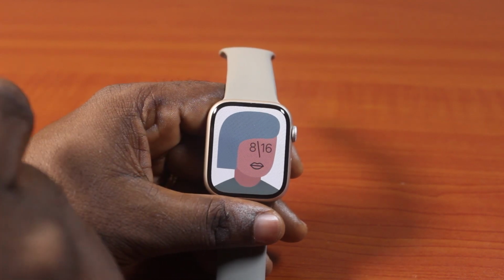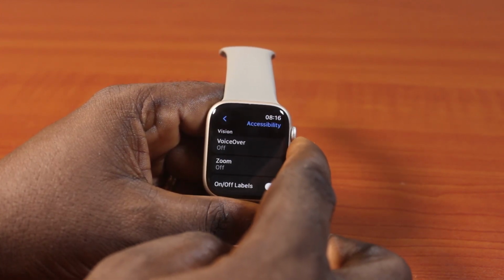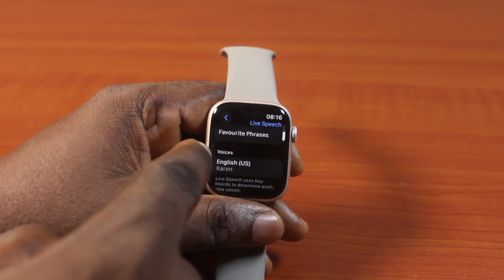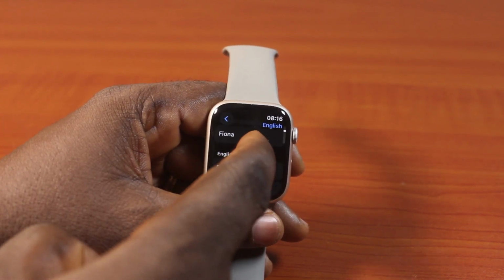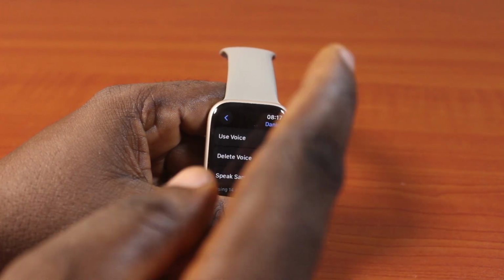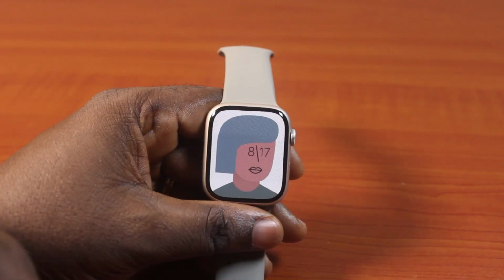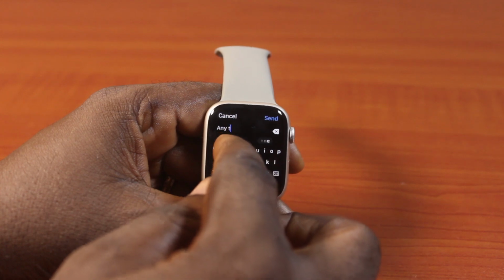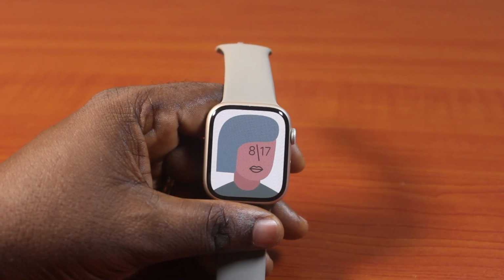How to Enable Live Speech on Apple Watch Series 9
Cheap iPhone
Cheap Samsung Phone
Cheap Apple Watch
Cheap Digital Camera
Cheap YouTube Microphone
Cheap MicroSD Card